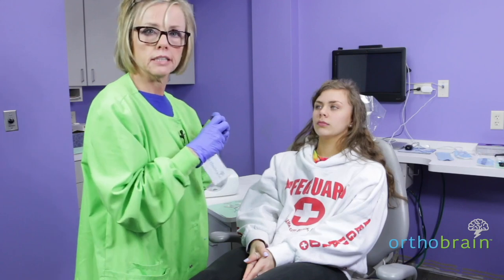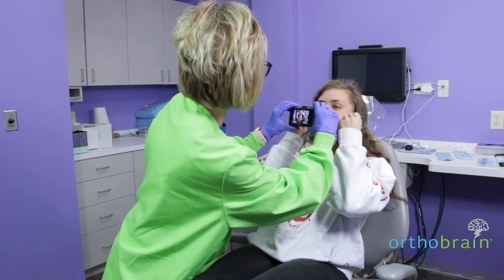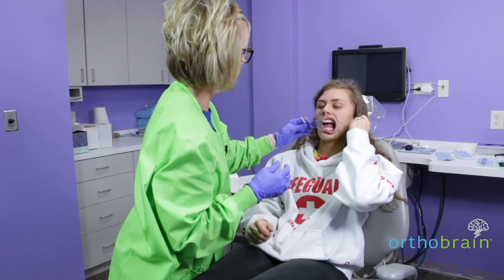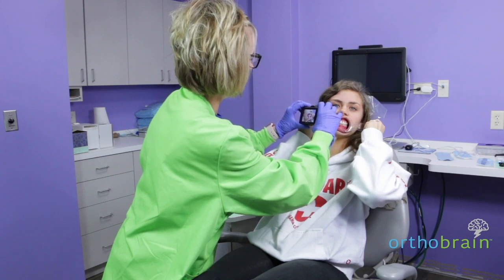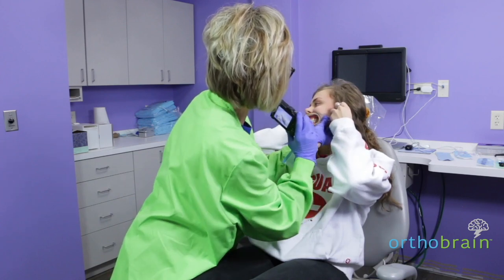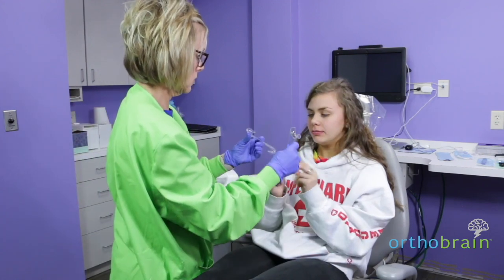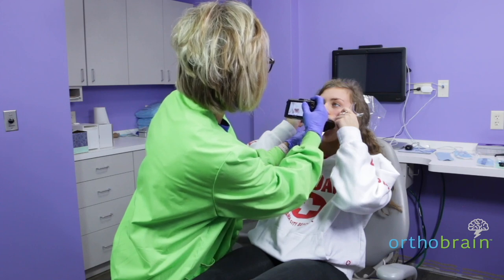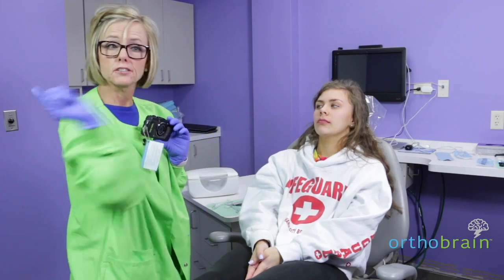Taking Intraoral Photos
*The information, images, and content featured in this video is meant for educational purposes only and should not be perceived as a substitute for the medical advice, diagnosis, or treatment from your own health care professional.*